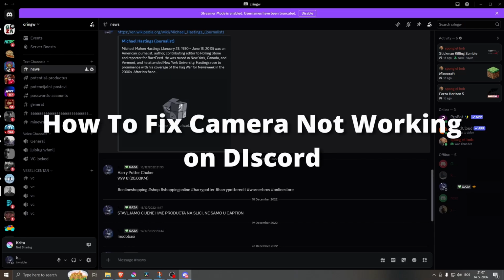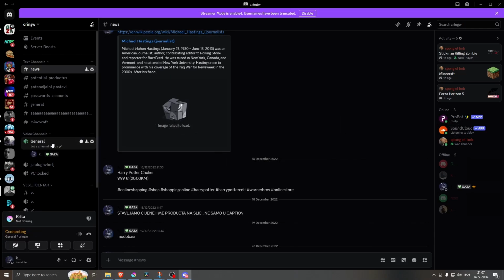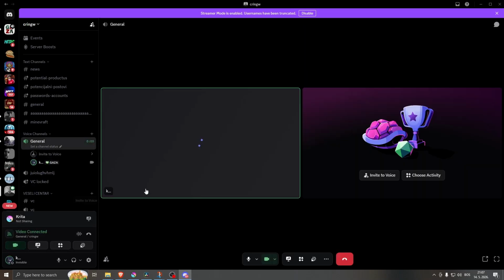How To Fix Camera Not Working on Discord - Full Guide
In this video I show you How To Fix Camera Not Working on Discord